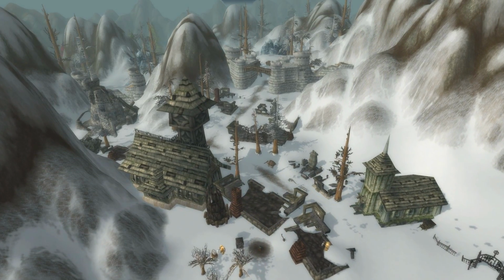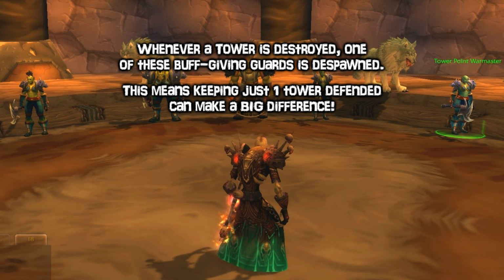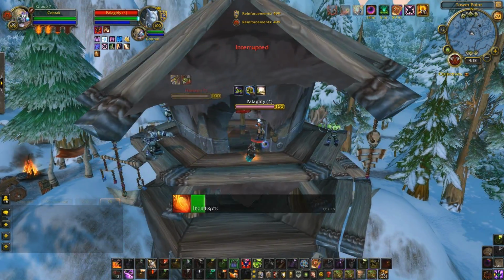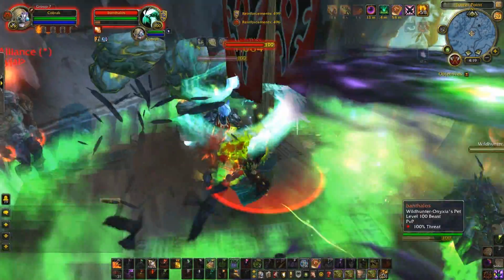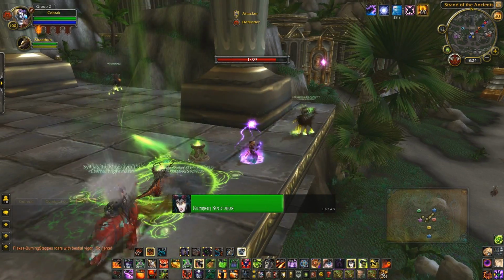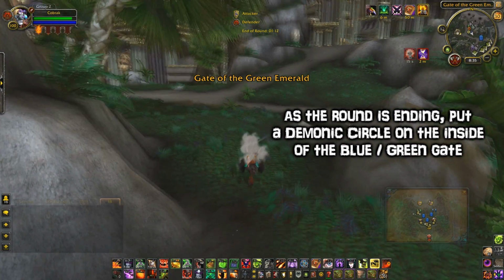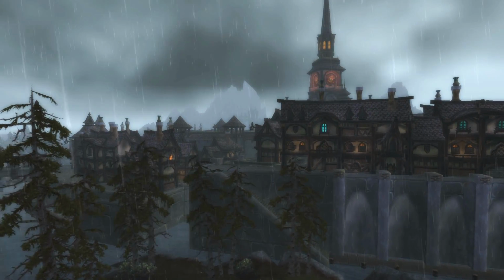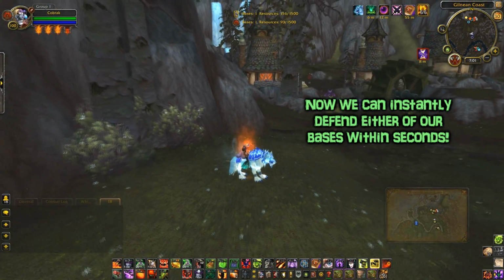How to Win at BGs! Warlock Tricks [Cobrak]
Bunch of tips and tricks here for when playing AV, Gilneas or Strand of the Ancients! Use them wisely guys =] Made a similar mini-video to this a while back. Decided to really beef this one out though, so hope some of you guys learn a few things!

SONGS:

RTPN - Solarize
RTPN - Boomslang
RTPN - Hypersleep
RTPN - Oblivion

Addons:
VialCoolDowns: No longer on the Curse addons website! :S